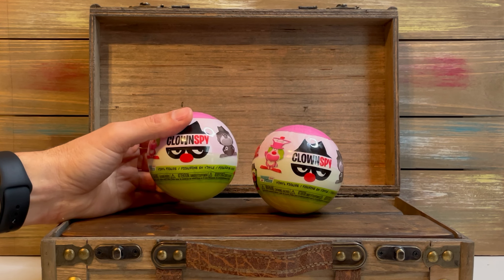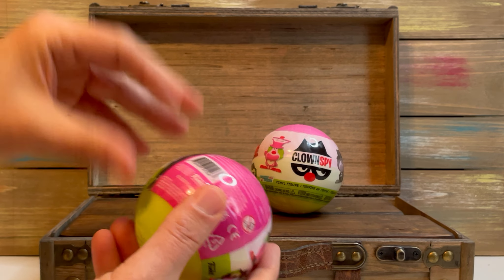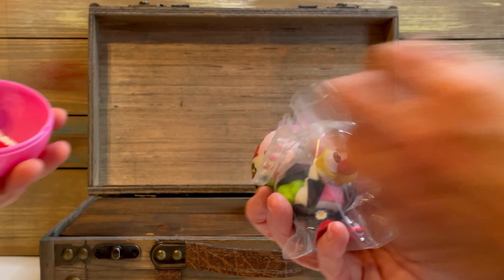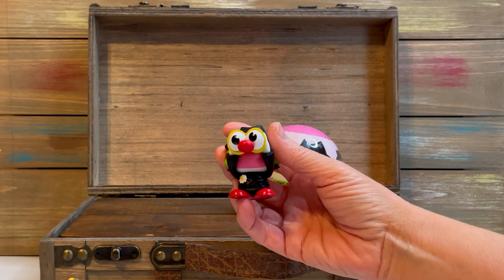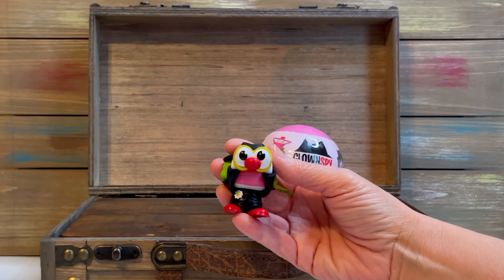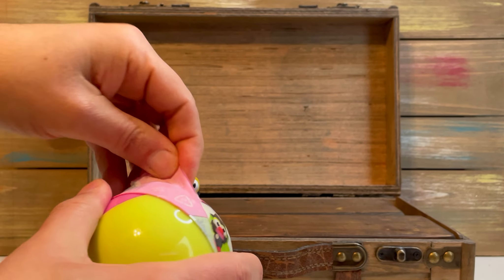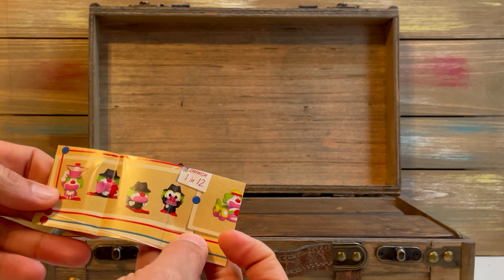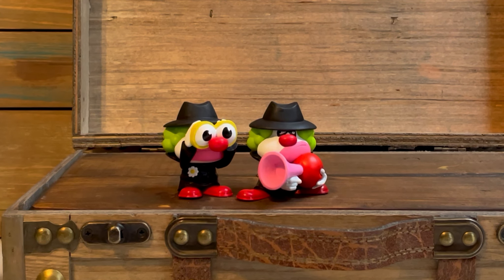Paka Paka Clown Spy by Funko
Check it out! We’re opening up 2 more of the Clown Spy Paka Paka balls from Funko!

We are The Married Collectors, a husband & wife duo who are madly in love with each other & love collecting all kinds of fun things.